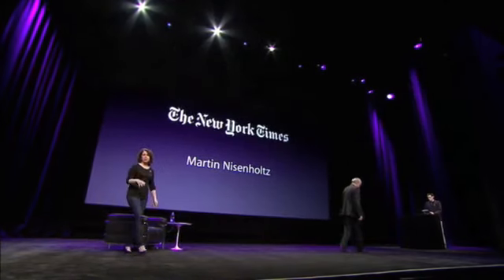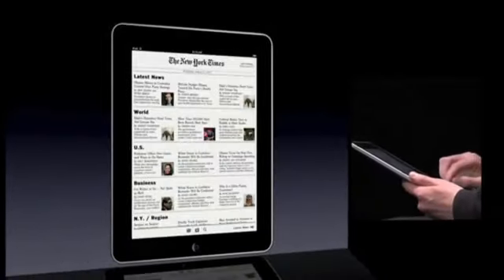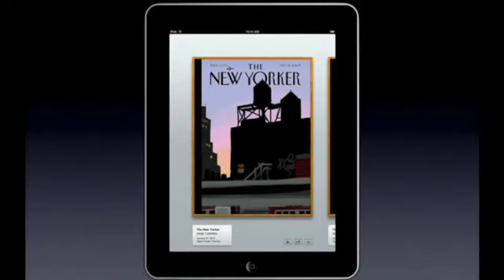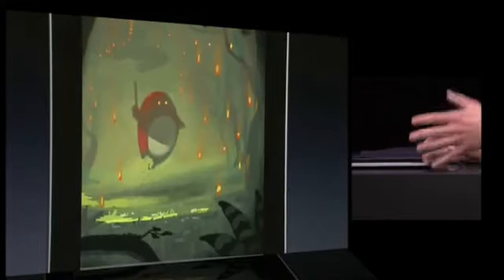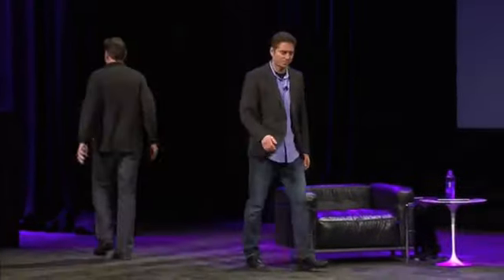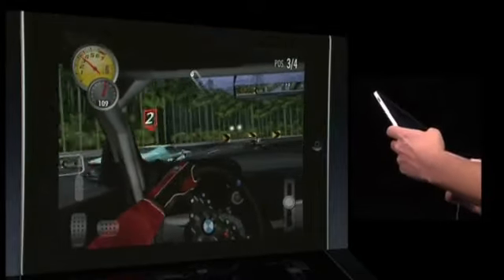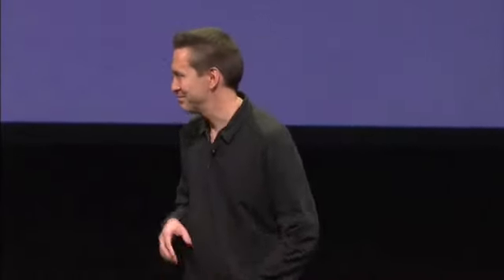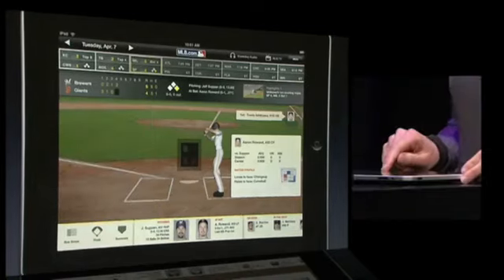Apple iPad 2010 * Detail * - Part 5